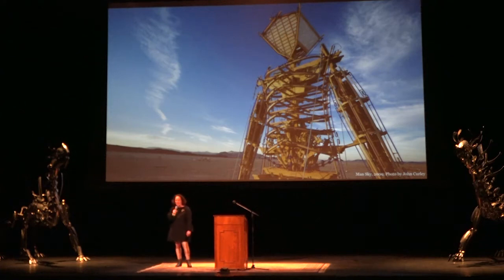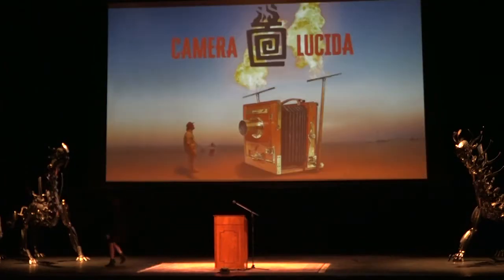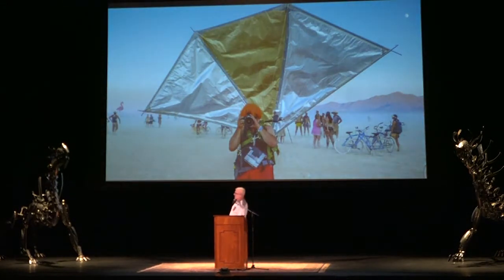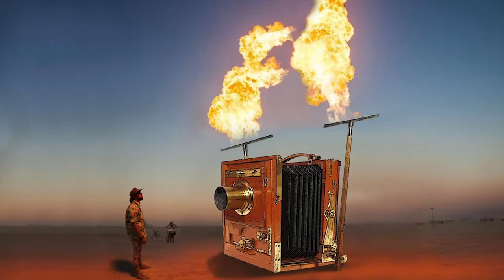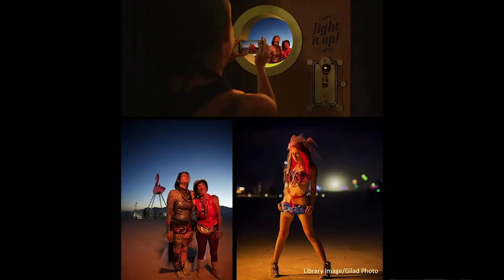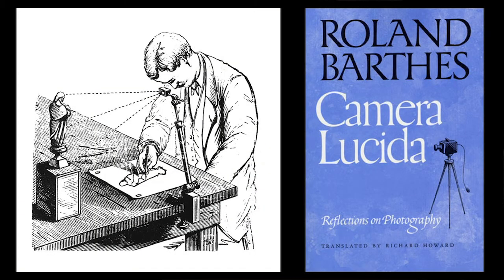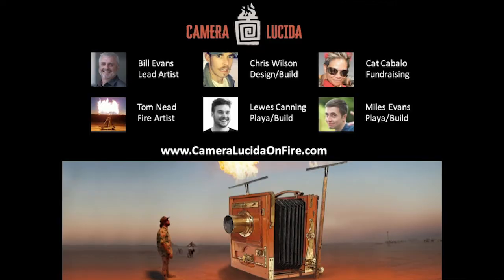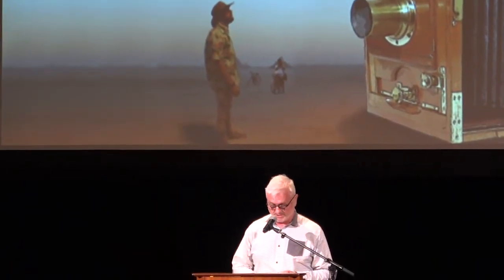Desert Arts Preview 2018: Camera Lucida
by: Bill Evans
from: San Francisco, CA

Camera Lucida is a camera-like sculpture that enables twilight and night photos of people using warm light from a fire “flash”. Subjects stand in front and the Burner taking the photo walks inside to trigger a countdown. Using any camera, including smartphones, aimed through the lens-like portal, or optionally the built-in camera, the explosion of light adds theatricality to playa portraiture and lasts long enough for manual coordination of the camera trigger to suffice. Named after an 1800s invention used to project objects onto paper for drawing and a 1980 book about photography by philosopher Roland Barthes, who uses the term “punctum” to describe “that rare detail that makes the viewer feel something and pushes the photo even further.”